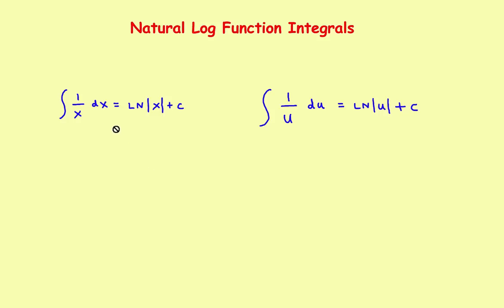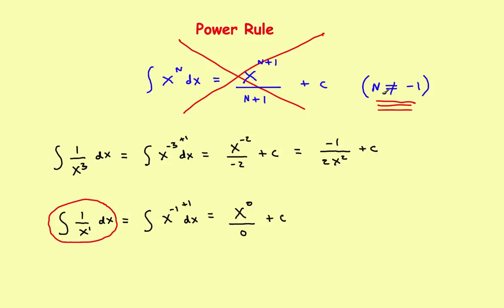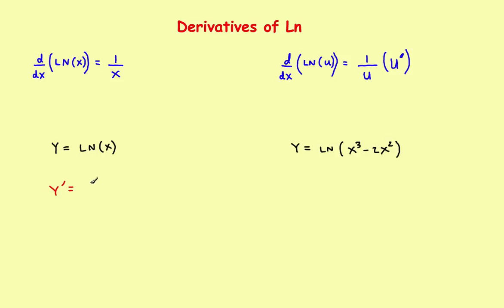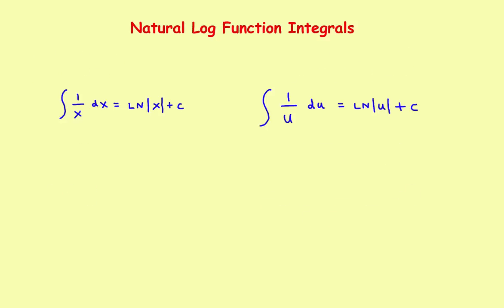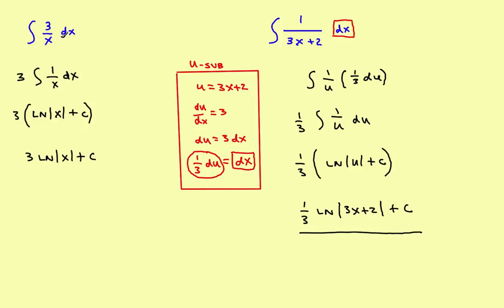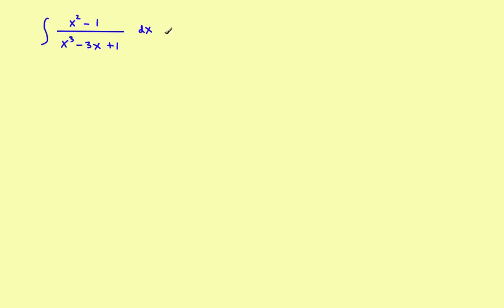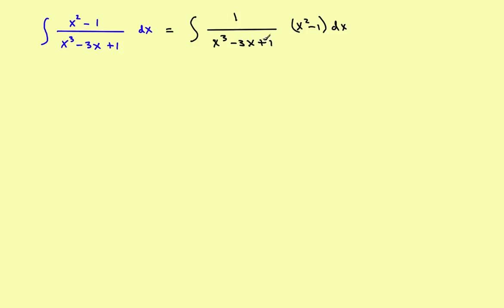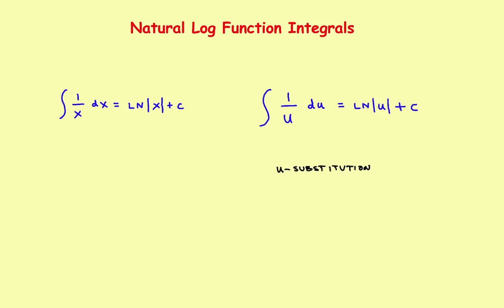AP Calculus Stillwater - ( Part 1 ) Natural Log Function Integrals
Integrals of 1/x involving the Natural Log ( Ln ) function and U-Substitution.